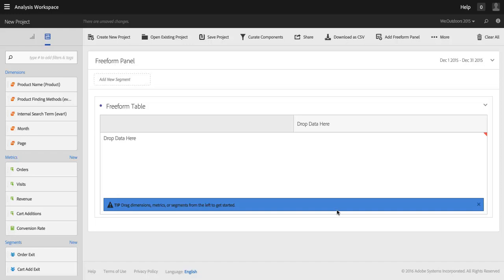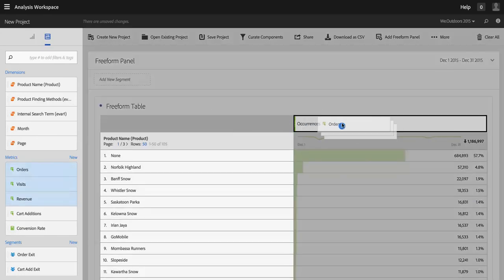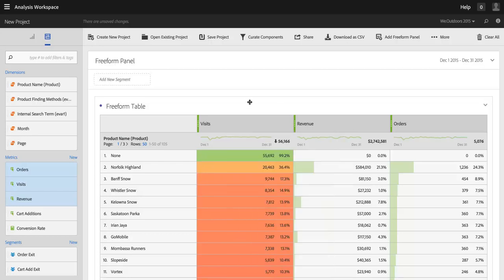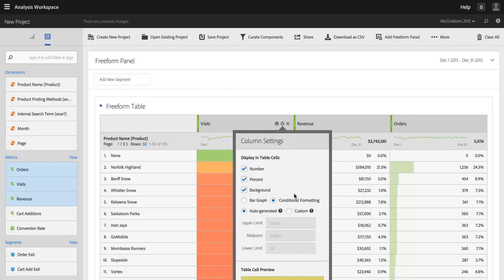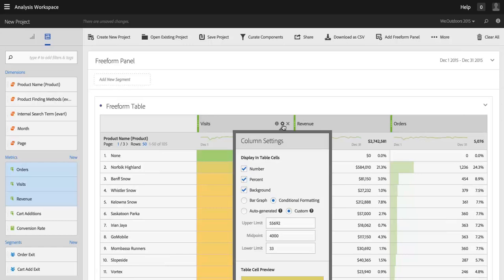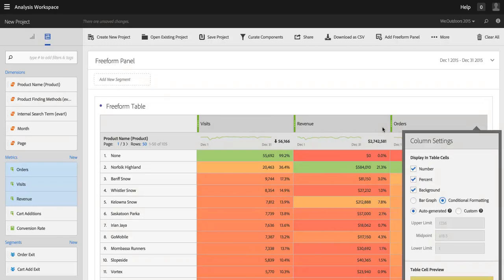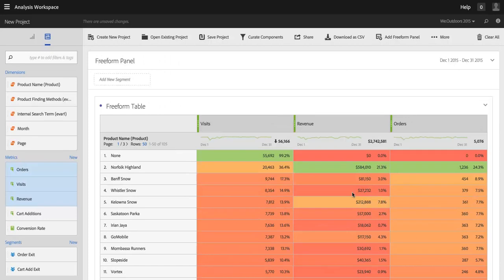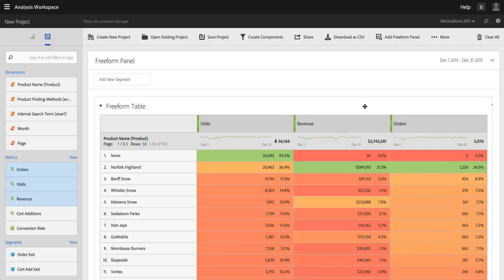Column Settings and Conditional Formatting in Analysis Workspace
Conditional formatting allows you to shade cells in a data table based on the value contained in them, which makes it easier to visually spot trends and insights. This video shows how to get up and running with conditional formatting in Analysis Workspace in Adobe Analytics.